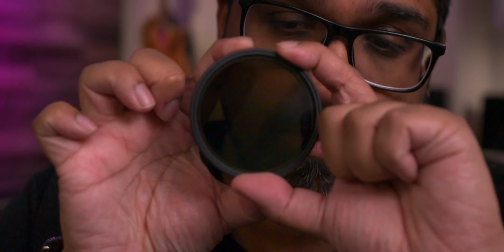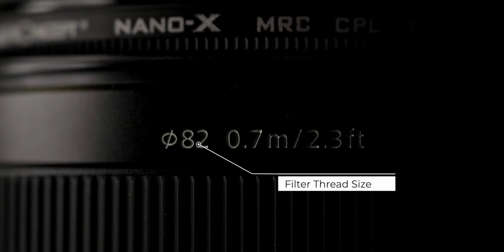Wolfe Street Studios: EP6 A Beginner's Guide to Camera Lenses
And we're back! 🎉 In this new episode, Michael gives us the basics of camera lenses for people who are new to cameras with interchangeable lenses.